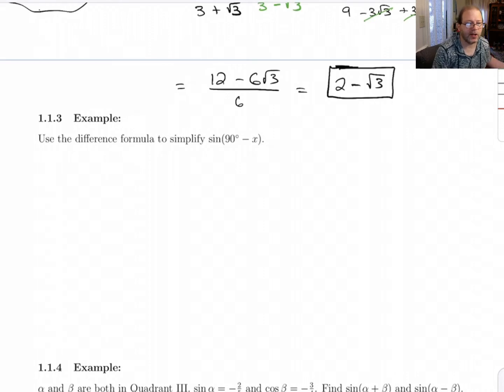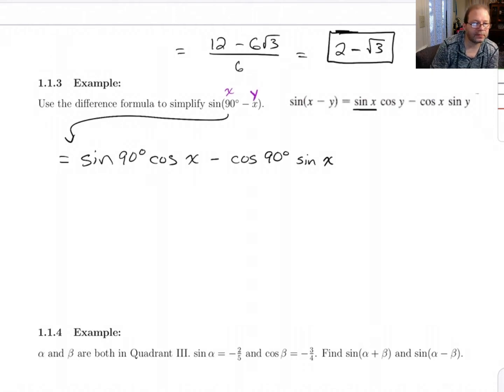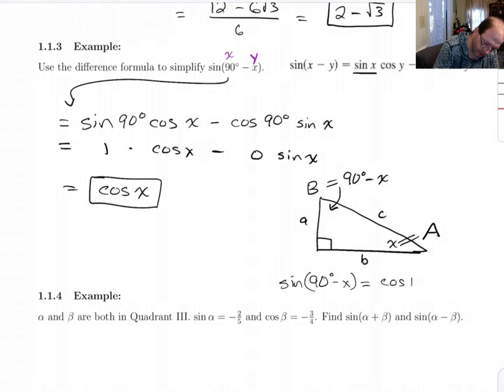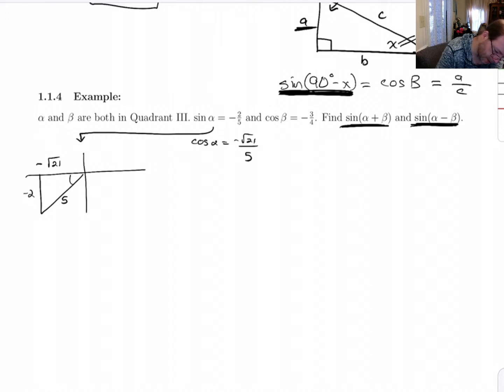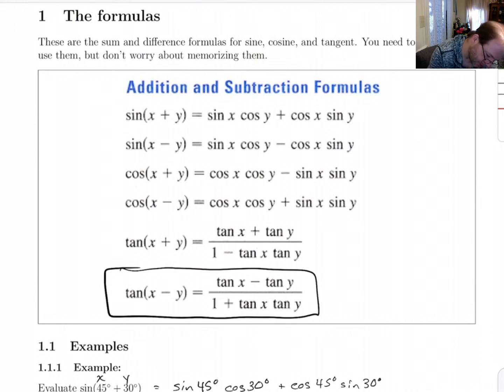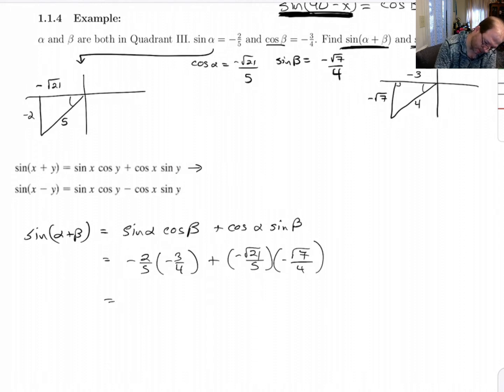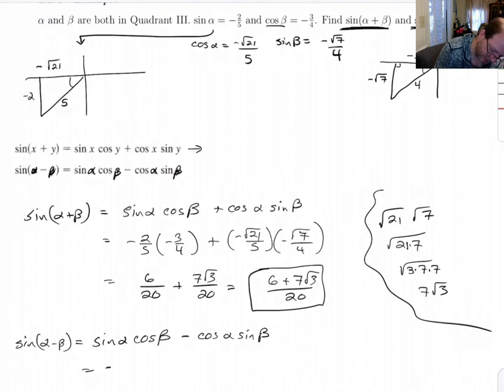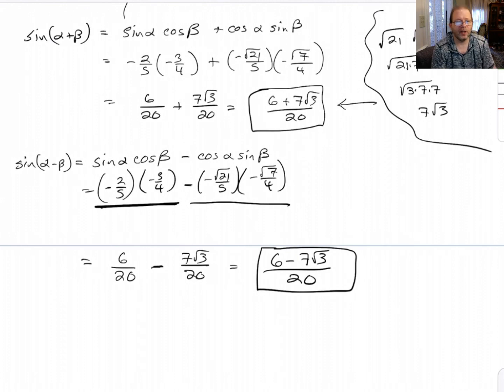p9.2.2 sum and difference two examples